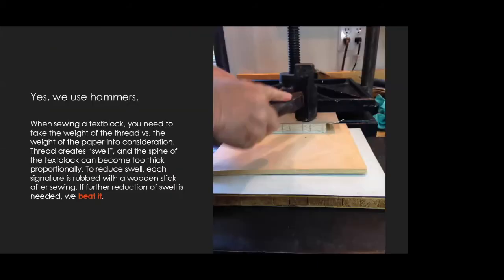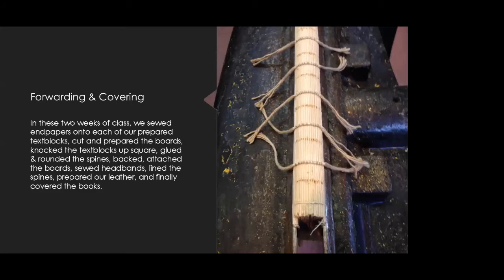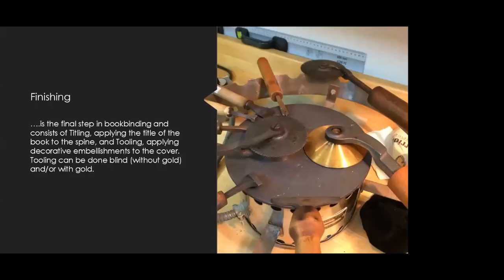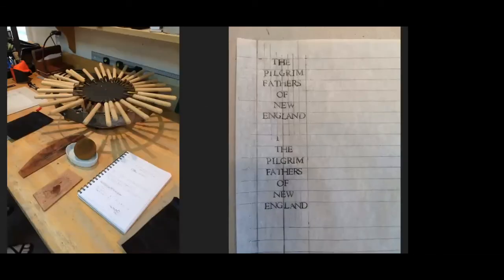Hagley History Hangout- Book Binding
This week on Hagley History Hangout, explore the process of binding a leather book by hand with Sharon, Senior Conservation Technician at Hagley! She will show us step by step on how to bind a book and the skills that go in to every detail.